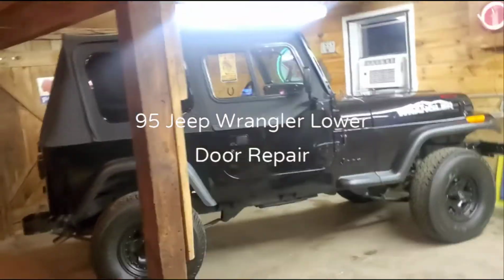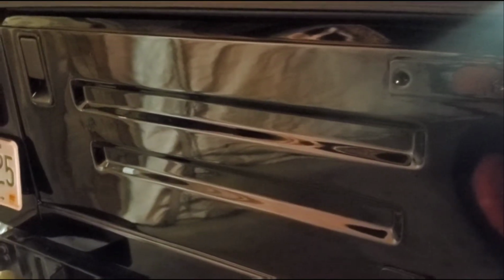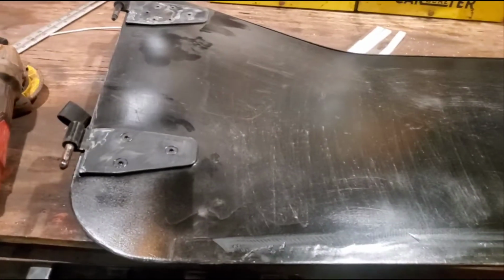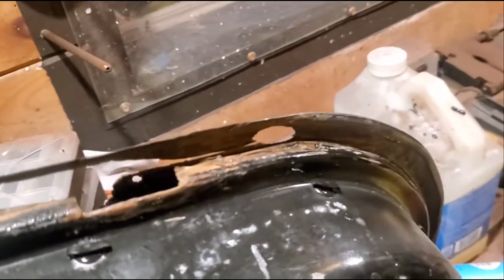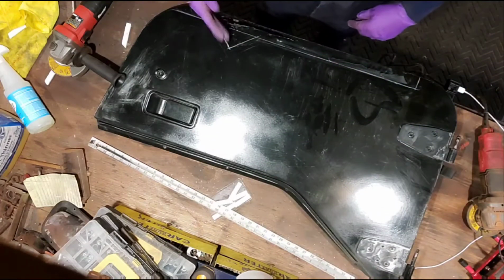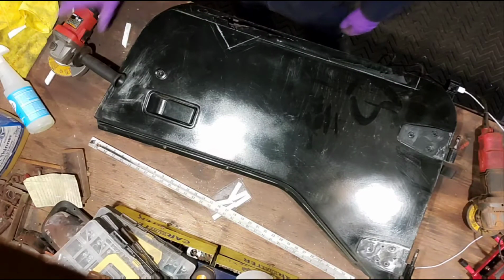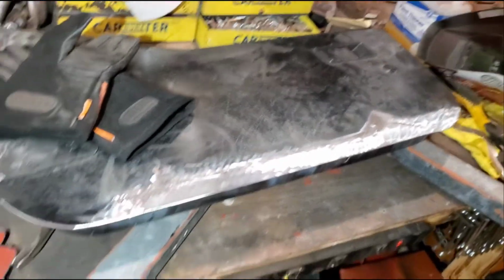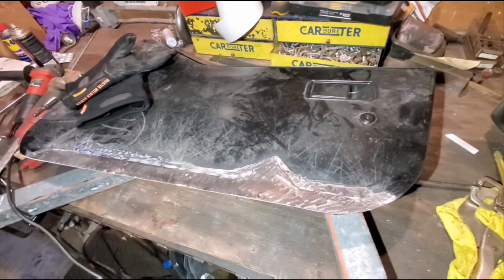Jeep door repair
Cutting out a rotted section and replacing with new metal.